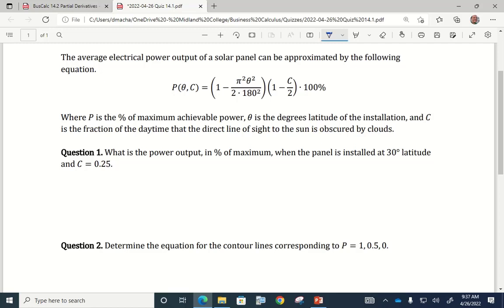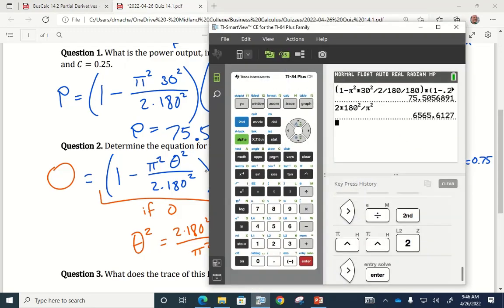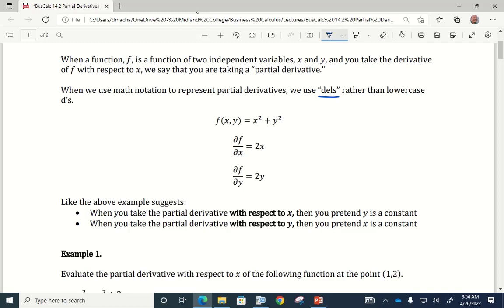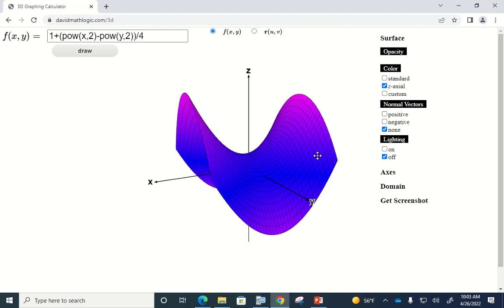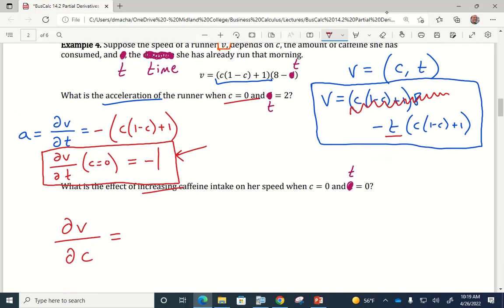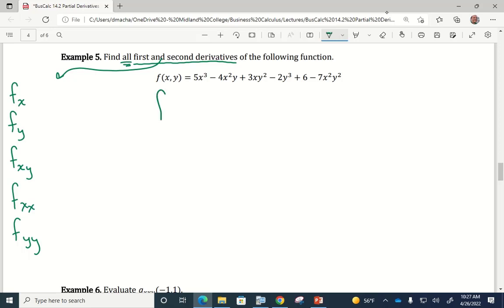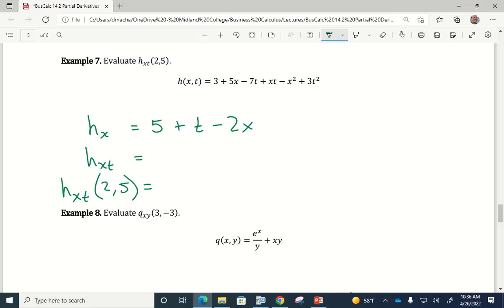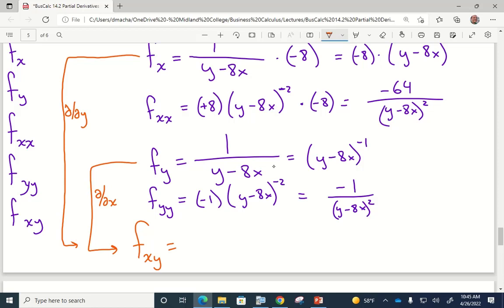14.2 Partial Derivatives (Business Calculus)